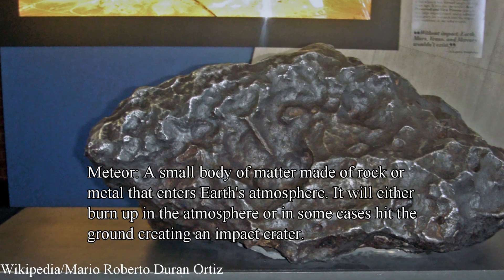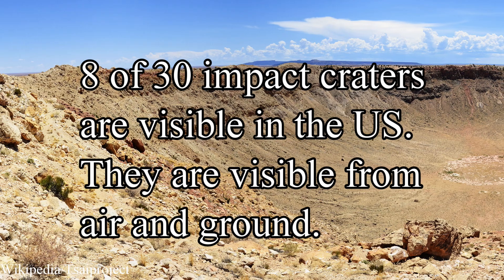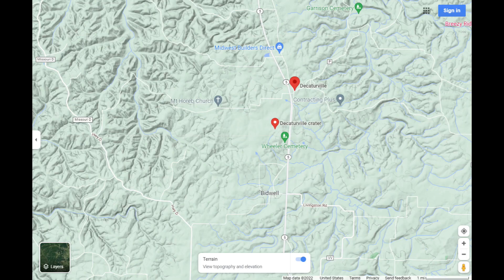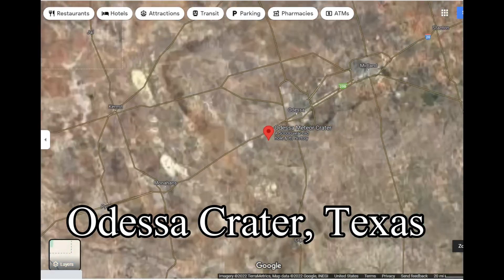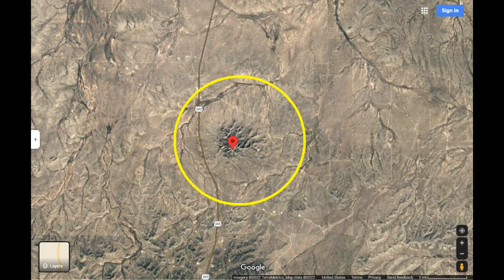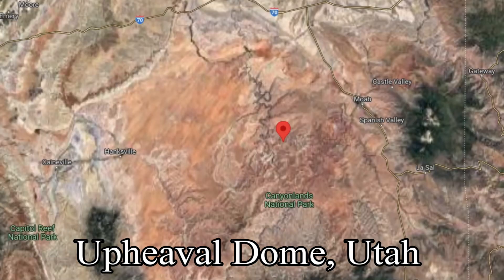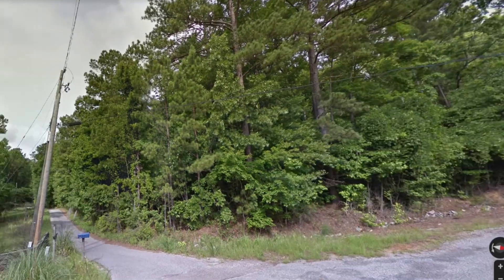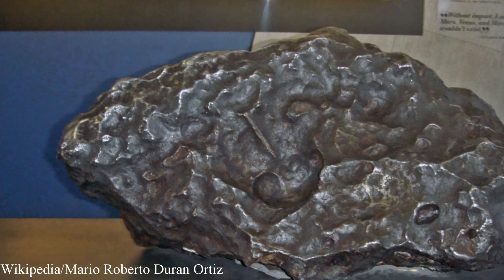All Visible Meteor Impact Craters Of The United States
Video about the exposed and visible meteor craters that can be seen from the surface and air in the United States. Earth impact craters